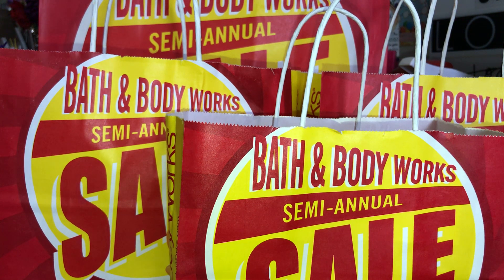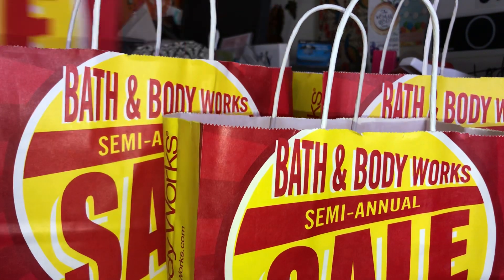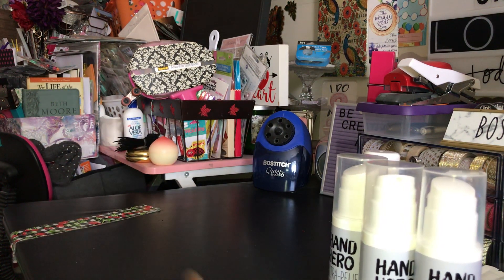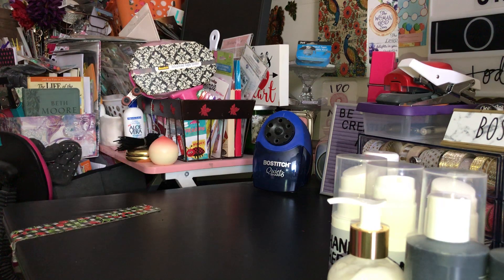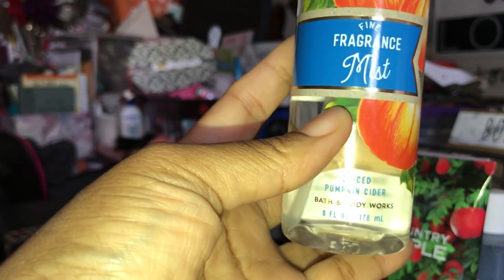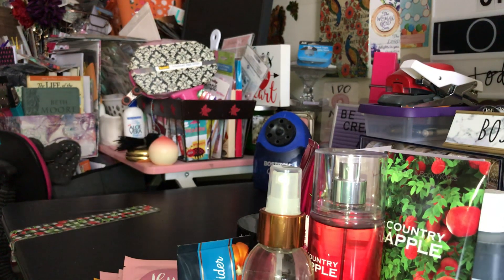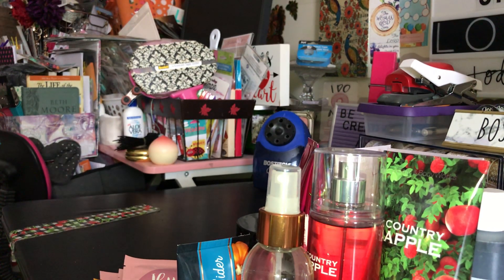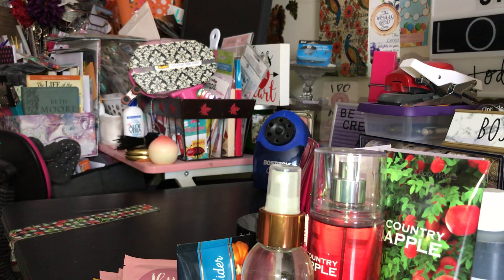B&BW Semi Annual Sale Haul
Follow me Instagram @creativemrsalisha